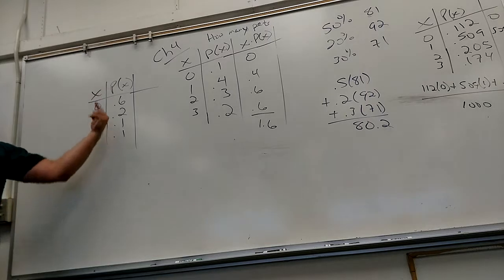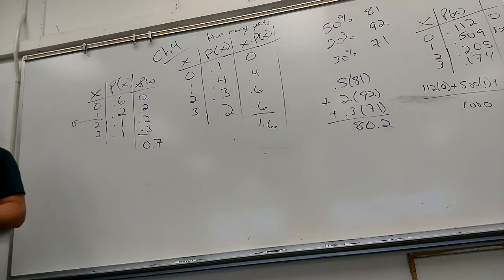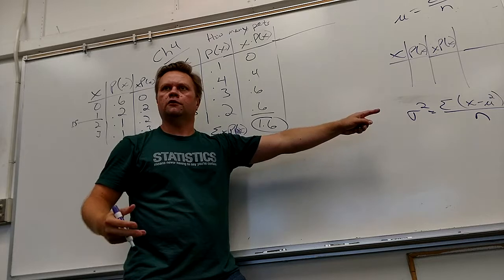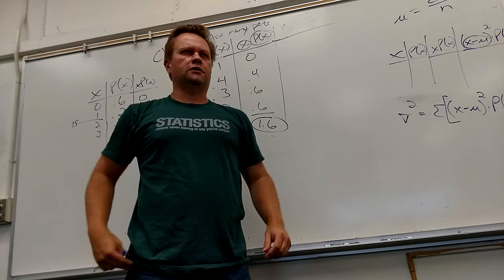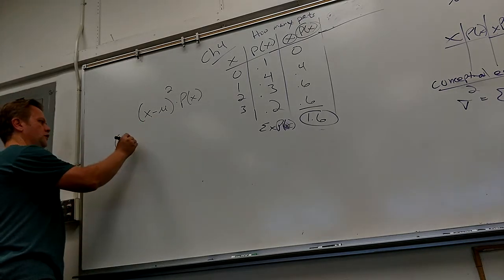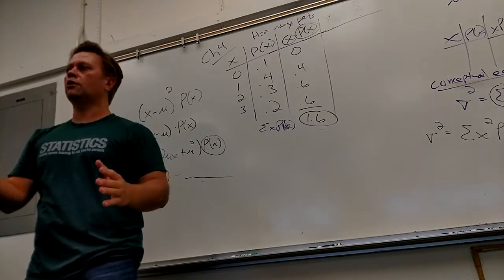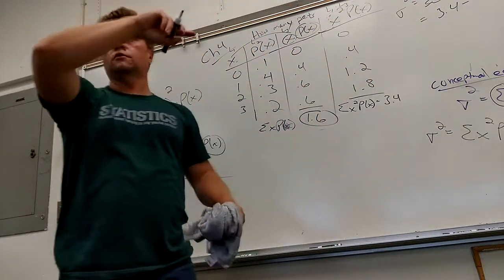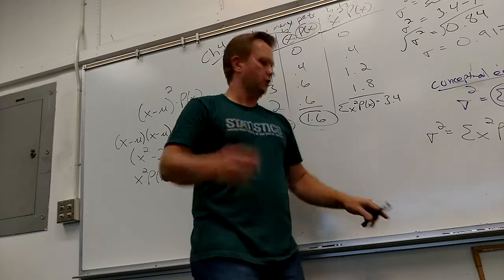Math 160, Sept 20 Lecture, part 2